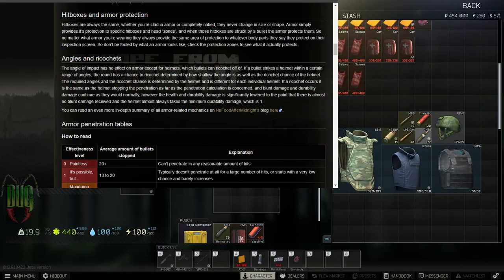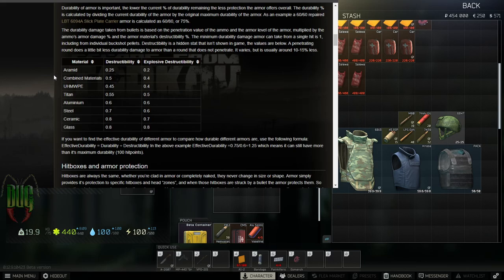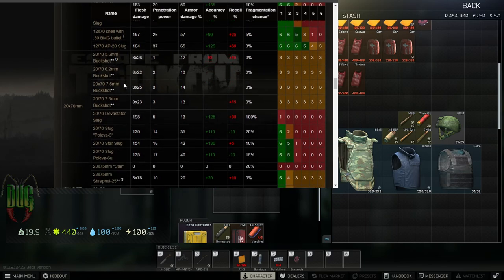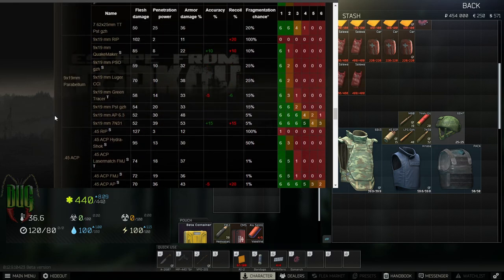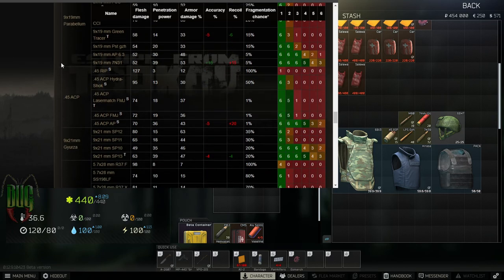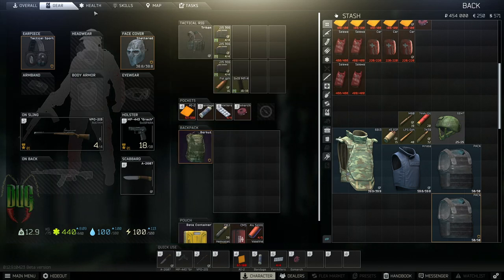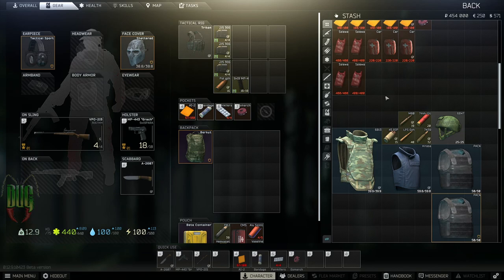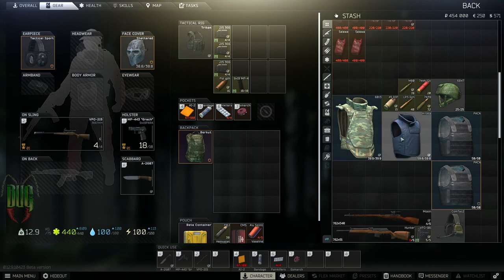NEW Player Guide Armor/Bullets Escape from Tarkov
Giving new players the tools needed to be successful in Escape from Tarkov.
Patch 12.9 Dec 2020/2021 Wipe Season
Resources:

Twitter.com/BugHaxor
Twitch.tv/BugHaxor